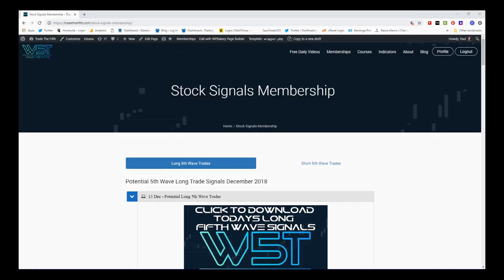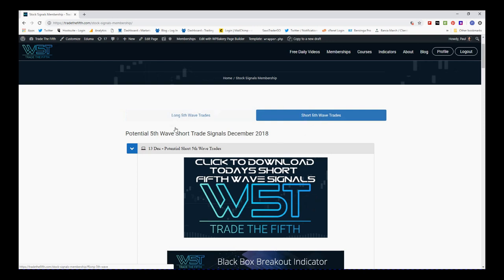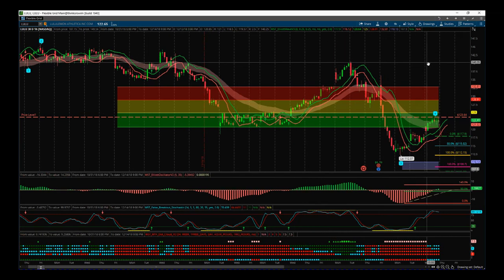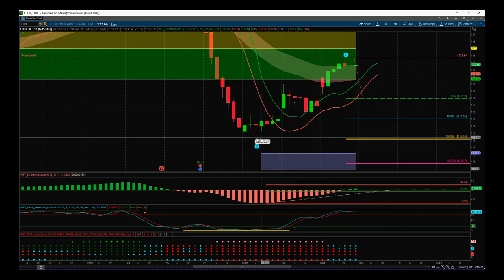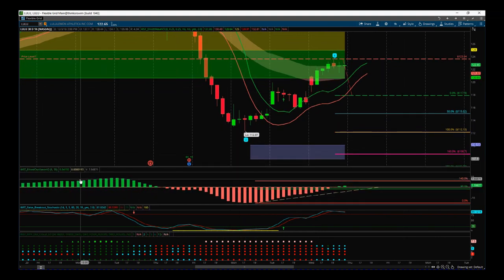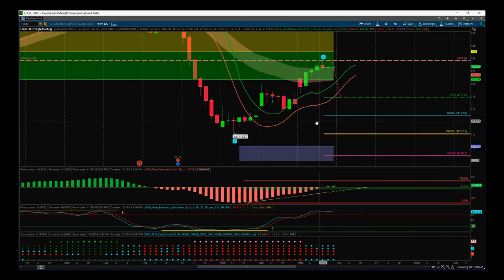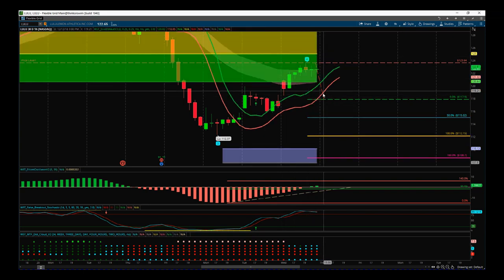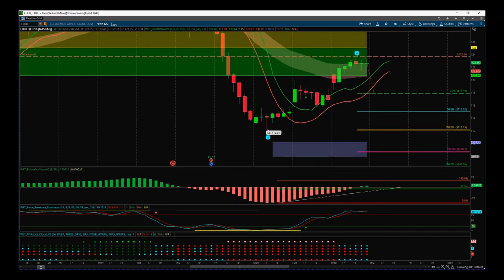TradeTheFifth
Watch the Stocks Swing Trading Setup video for a potential Short trade on LULU using the Elliott Wave Indicator Suite